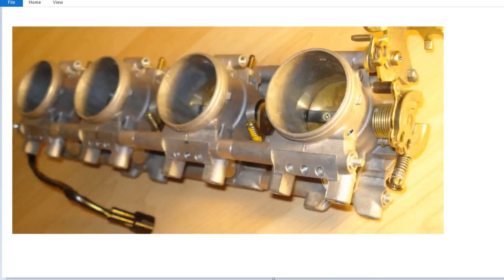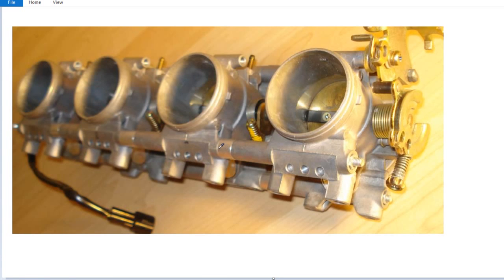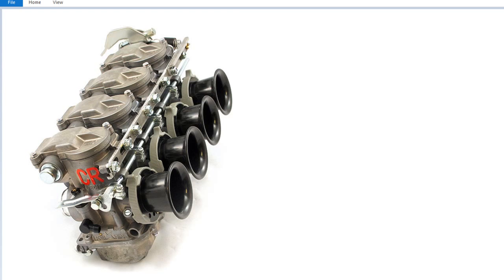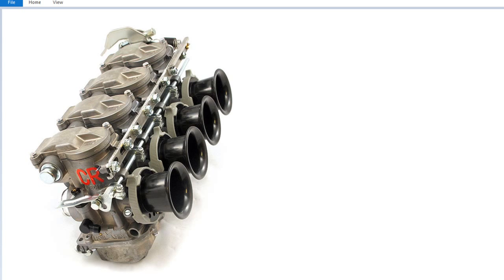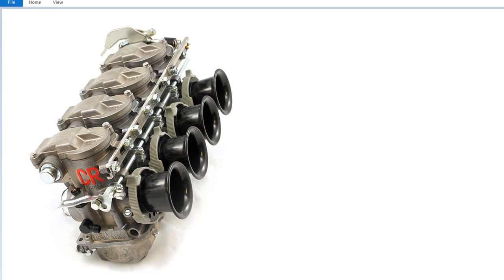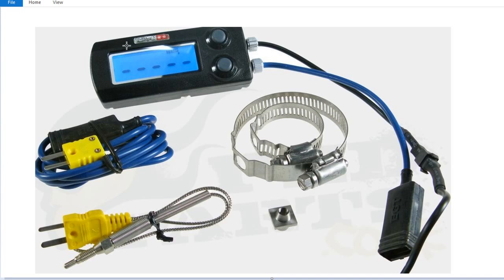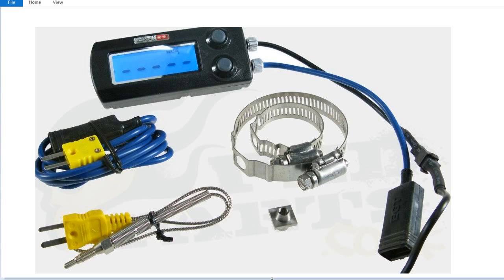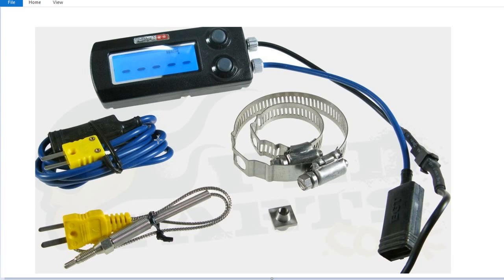Carburetor tutorials - Tuning with EGT, CCT, Lambda and carb vs EFI E12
Secret Mechanics Stuff Episode 12 covers Carburetors vs Electronic Fuel Injection and tuning using Cylinder Head Temp,  Exhaust Gas Temp and O2 Lamba sensors..

Part of a video series exploring and visualising the fundamentals and rudiments that underpin the operation of engines.